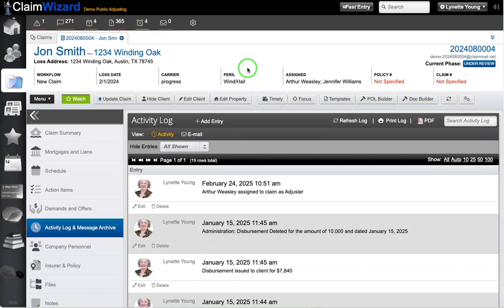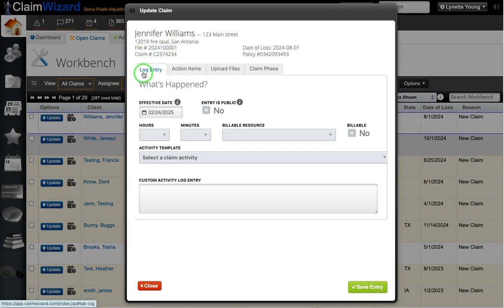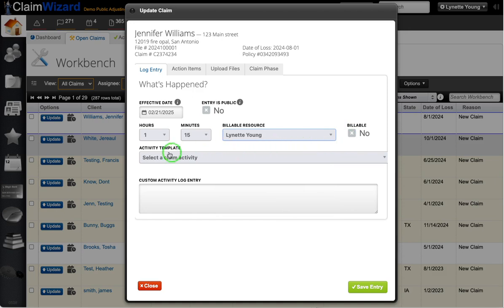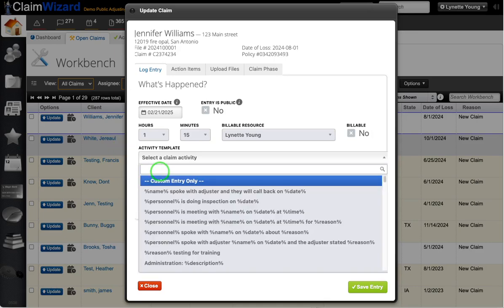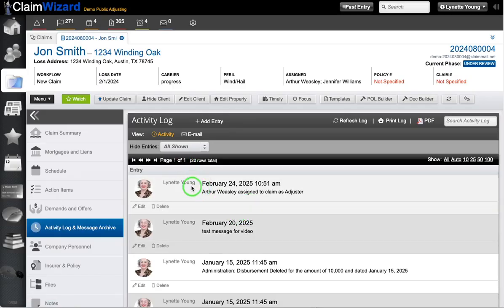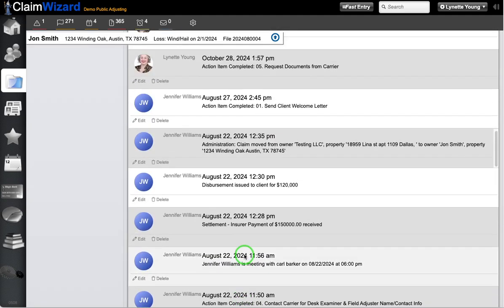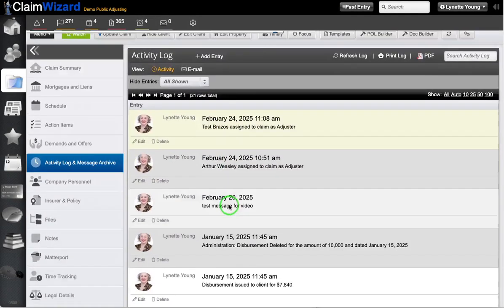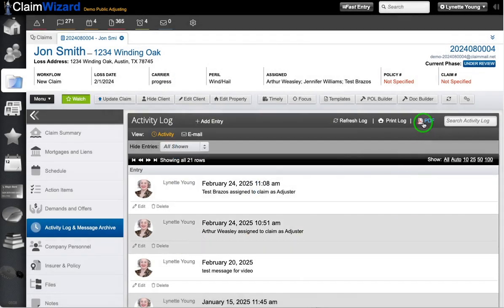ClaimWizard - Understanding Activity Log and Message Archive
To provide a clear and concise guide for team members on how to effectively utilize the Activity Log and Message Archive within the ClaimWizard system. This SOP aims to minimize misunderstandings and errors while maximizing productivity and accuracy in task execution.

Accessing the Activity Log and Message Archive
- Navigate to the specific claim within the ClaimWizard system.
- Locate the Activity Log and Message Archive section.

Manually Entering an Activity Log Entry
- Click the Update button (typically a blue up arrow).
- A pop-up will appear prompting you to enter a log entry.
- Input the details of the activity that has occurred (past tense).
- Record the effective date of the activity (e.g., if it happened yesterday, note that date).
- Indicate whether the entry is public (viewable on the client portal) by checking the appropriate box.
- If applicable, enter the time taken for the activity and specify if it is billable.
- Save the entry.

Automatic Logging of Activities
- Understand that certain actions (e.g., assignments, disbursements) are automatically logged in the Activity Log.
- Refresh the Activity Log to view the latest entries.

Filtering and Viewing Entries
- Use the filtering options to show or hide specific types of entries (e.g., file uploads, emails).
- Click on the information icon for a detailed view of the entries.
- Adjust the number of rows displayed on the screen (e.g., show all entries).

Printing and Exporting Activity Logs
- To print the activity log, click the print option and select the desired printer from the dialog.
- For PDF export, use the PDF option to generate a document of the activity log.
- Utilizing DocBuilder for Enhanced Reporting
- Access DocBuilder to toggle visibility of all entries or only public entries.
- Generate a robust version of the activity log as needed.

Cautionary Notes
- Ensure that all log entries are recorded in the past tense and accurately reflect the actions taken.
- Be mindful of the effective date; it should correspond to when the activity occurred, not when it was logged.
- Avoid confusion by maintaining consistent terminology when entering log entries (e.g., using "left voicemail" instead of varying terms).

- Familiarize yourself with the ClaimWizard interface to navigate quickly.
- Use pre-defined activity types to maintain consistency in logging.
- Regularly review the Activity Log to ensure all necessary entries are recorded promptly.
- Consider setting reminders for logging activities that require backdating to ensure accuracy in records.
- Collaborate with management to request any additional activity types that may enhance logging consistency.
- By following these steps, team members can efficiently manage the Activity Log and Message Archive, ensuring accurate documentation and streamlined communication within the ClaimWizard system.

- Presented by ClaimWizard
► The ClaimWizard Show podcast or search in your favorite podcast directory

- Resources You Can Use
► TheClaim.Club : Free Resources for Your Public Adjusting or First Party Claims Company